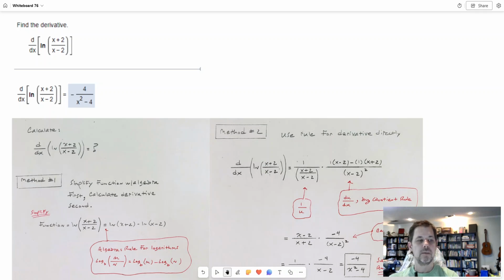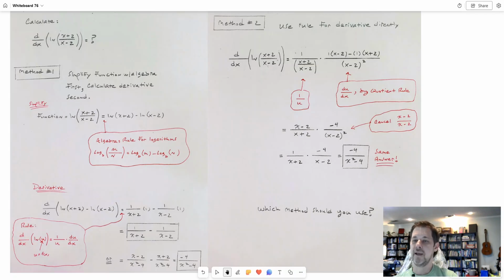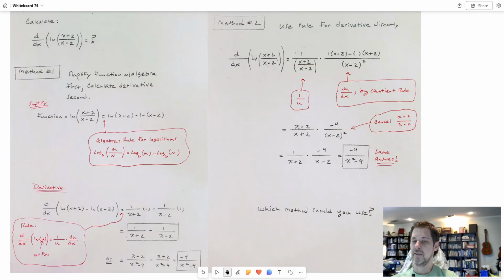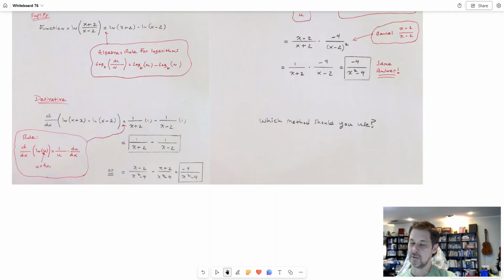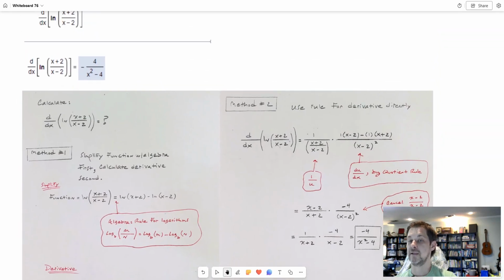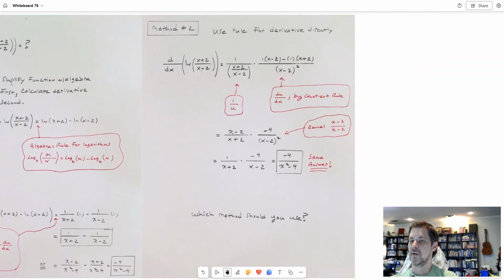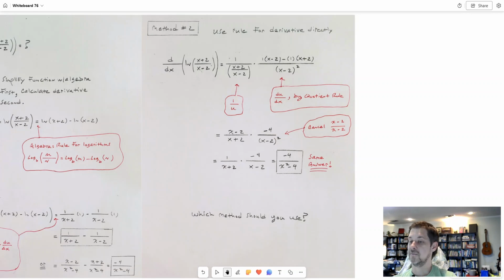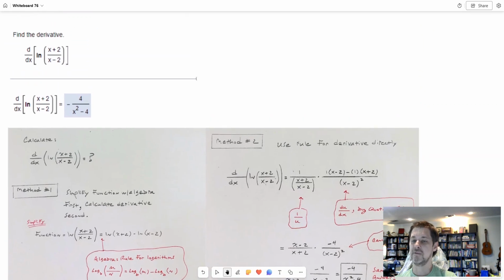derivatives of logarithmic functions - which rules to use?